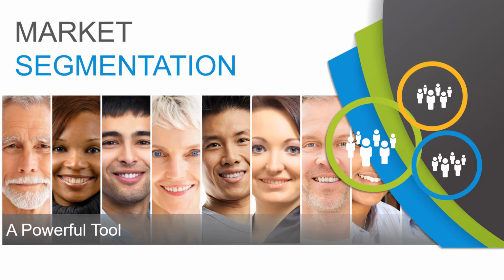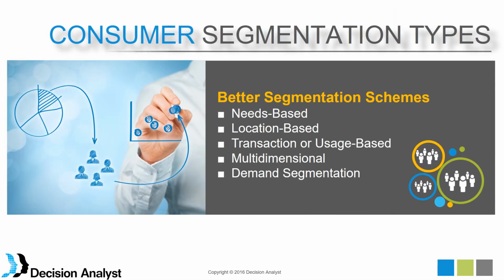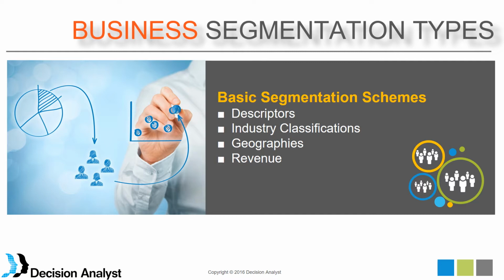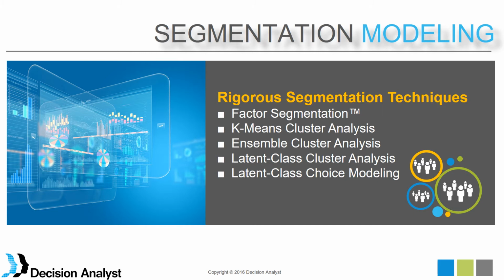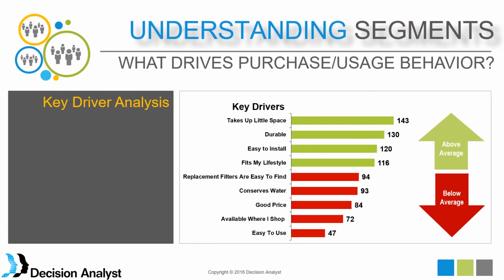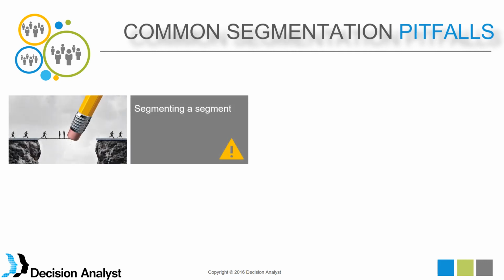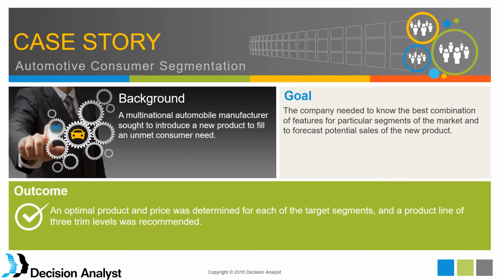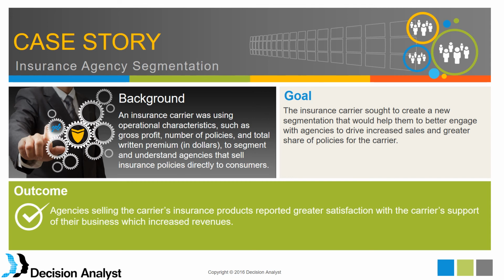Market Segmentation: Best Practices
The goal of marketing is to concentrate effort within specific customer groups to gain a competitive advantage. Market segmentation aids this endeavor by identifying groups of customers who are similar to one another. Successful segmentation depends on understanding what customer groups need, how they differ from one another, and how they decide among products and services. This video includes:

- Segmentation Types
- Criteria for Useful Segments
- Segmentation Techniques
- How to Understand Segments
- Best Practices